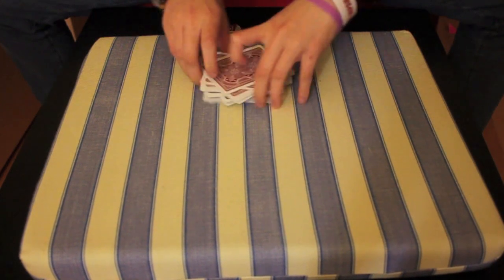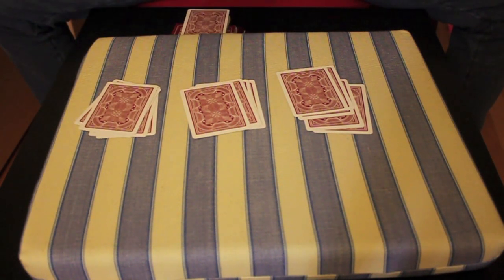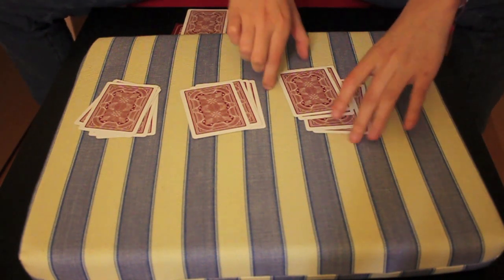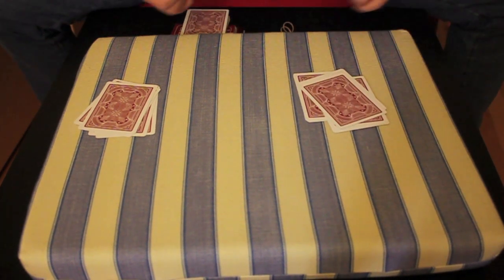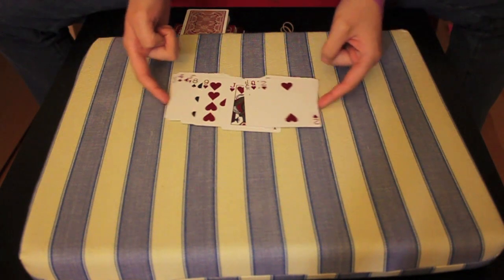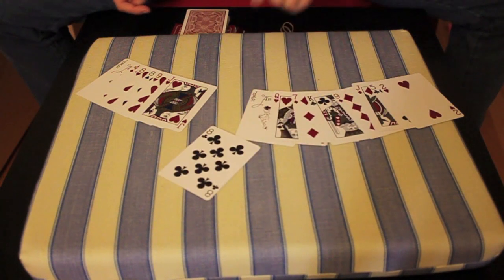Spectral [Performance]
Here is a great mathematical trick that utilizes a sleight of hand and no sleight of hand at the same time.

A great kicker, and I love it! Perfect for an opener^^

Azuki